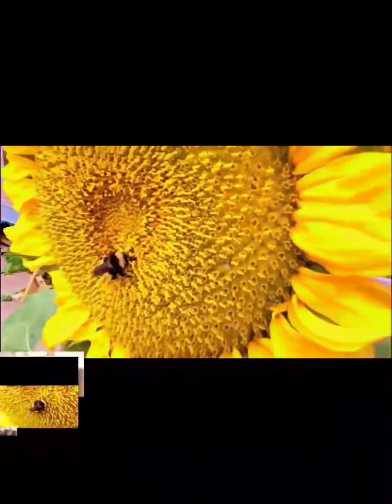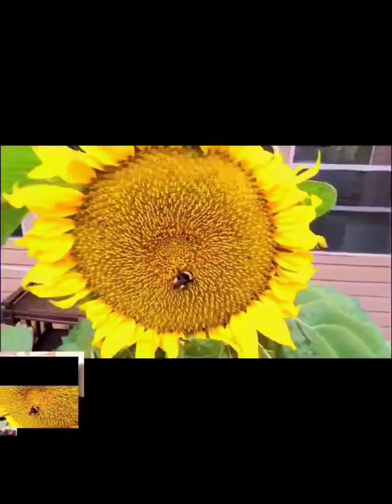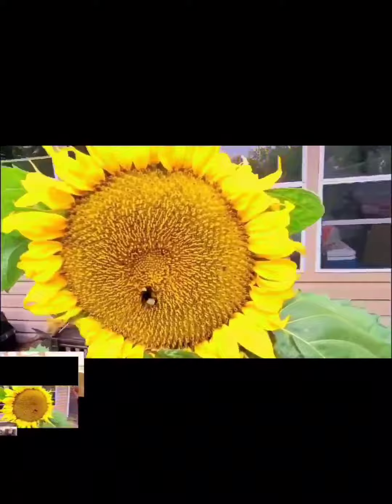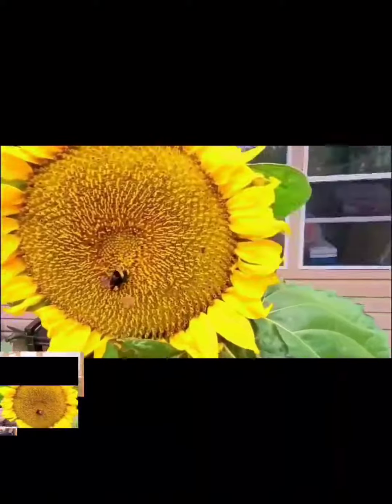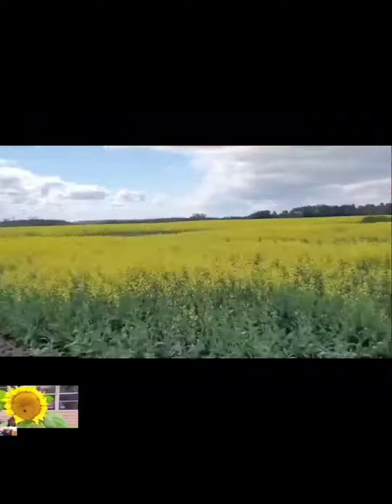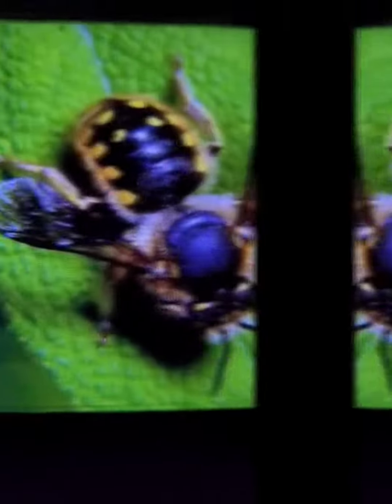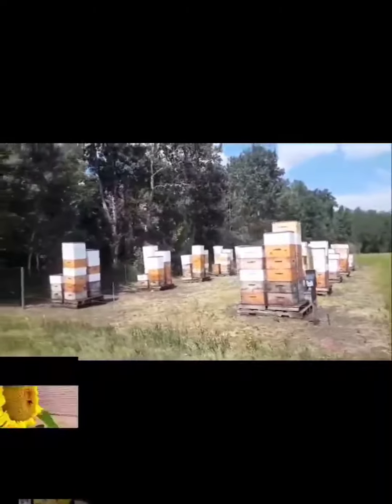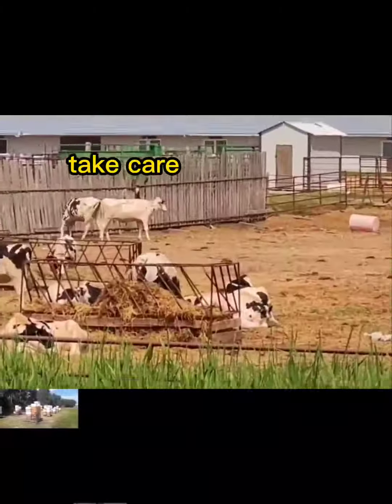Bees in Saskatchewan. Function and contribution to nature and humans🇨🇦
This video is about the kinds of bees in Saskatchewan and thier importance to nature and the humans. Bees are creatures that has its own function and contribution to the economy of Saskatchewan and Canada. Honey is one of the most abundant produce of bees in Sask. and Canada.